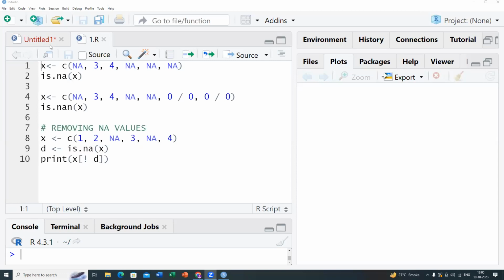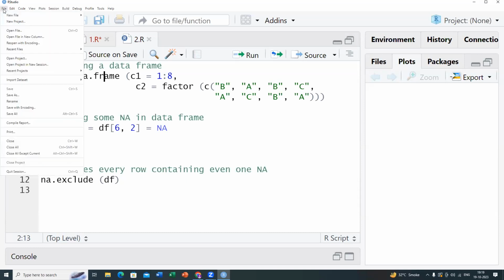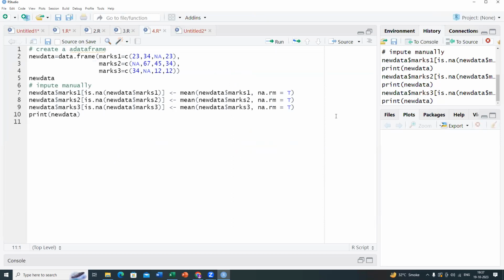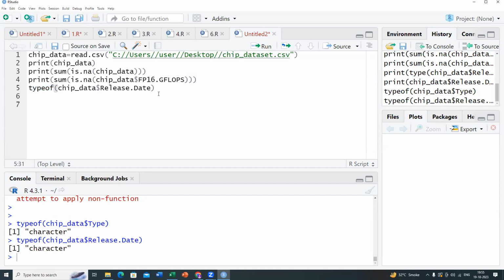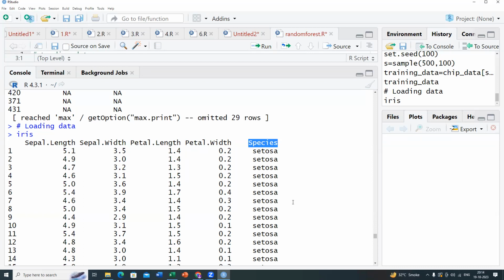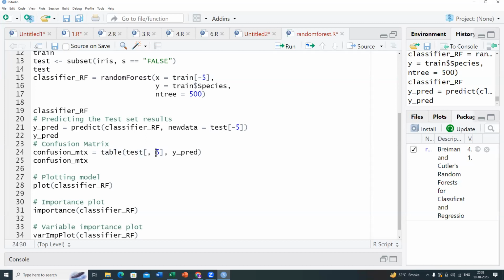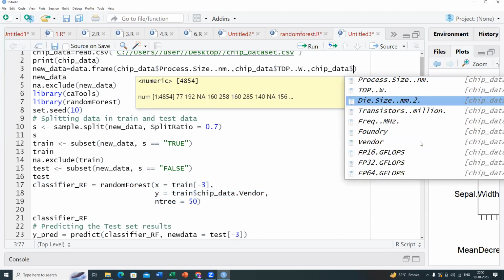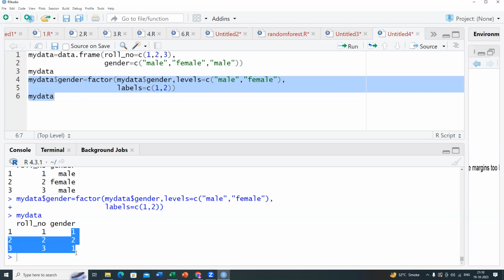Data Mining Workshop: Day 2 Session